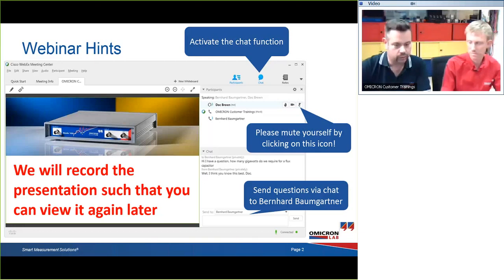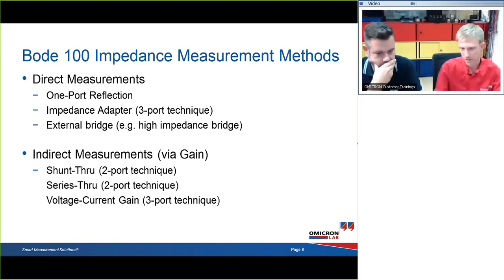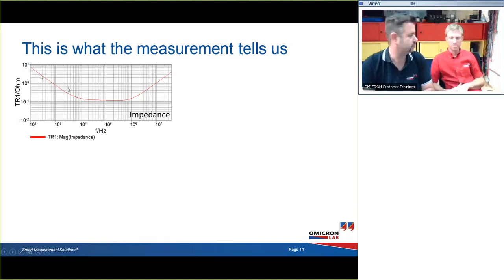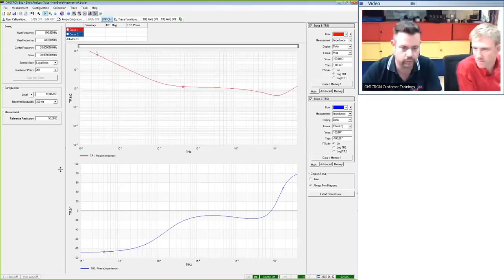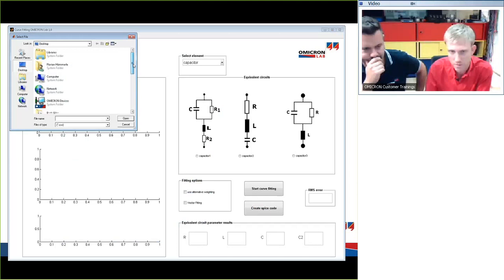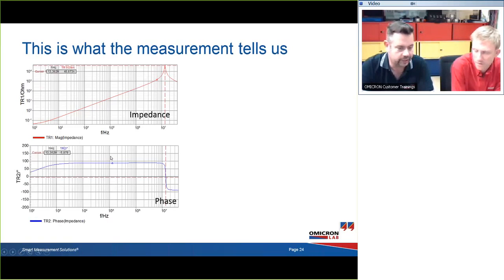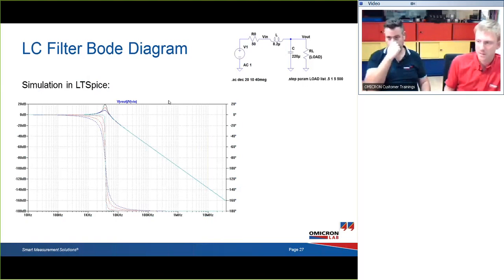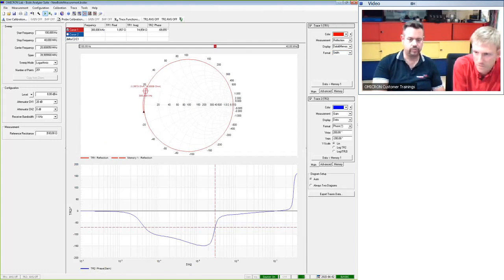Webinar: Passive Component Parasitics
In this webinar Bernhard and Florian show how to measure ESR of a capacitor and the AC resistance of an inductor. Furthermore we measure capacitance, inductance and resonance frequencies of passives. The measurements are performed using the Bode 100 vector network analyzer.